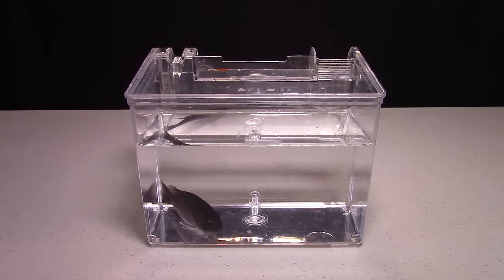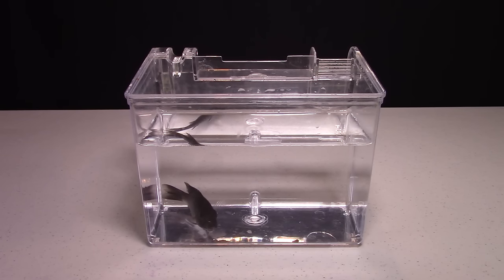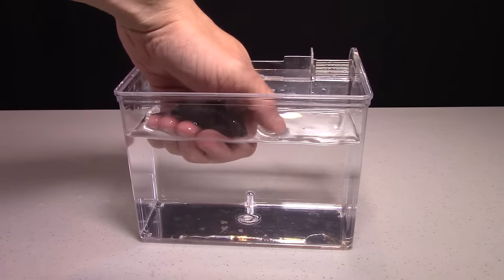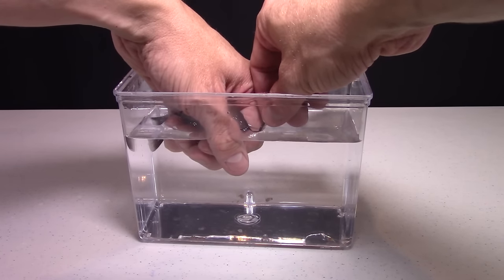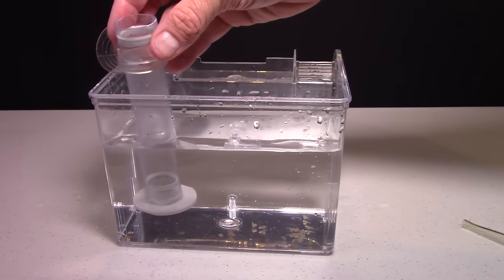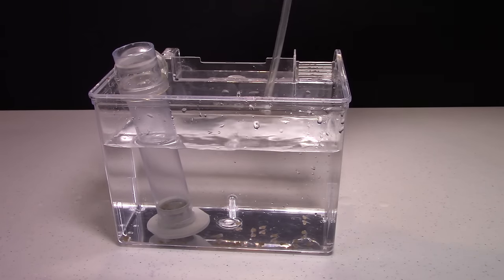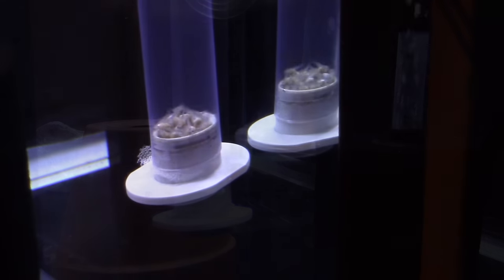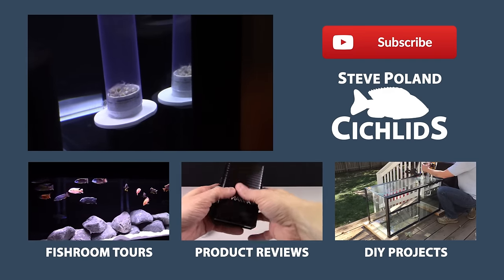How to Strip African Cichlids and Move Into Egg Tumbler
Quick walkthrough of the process to strip a holding female cichlid (peacock) and the easiest way to move the eggs into a tumbler.

My African Cichlid eBook:

EQUIPMENT RECOMMENDATIONS!